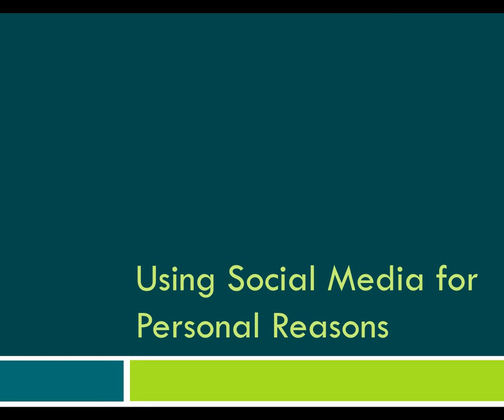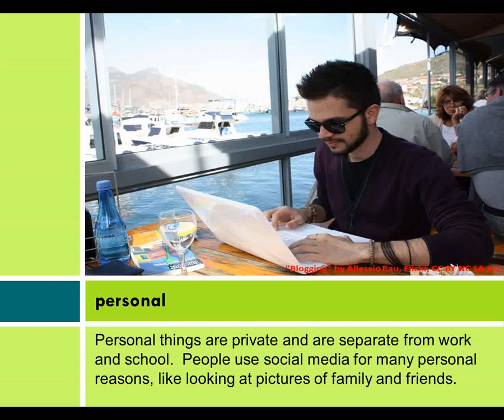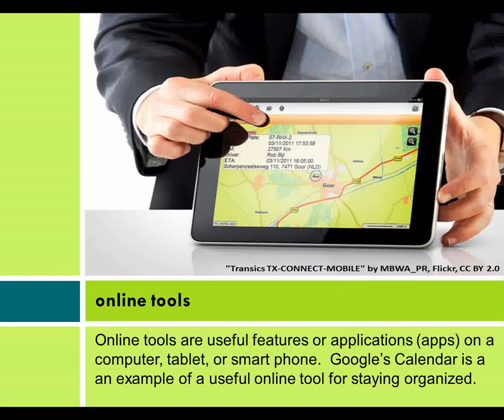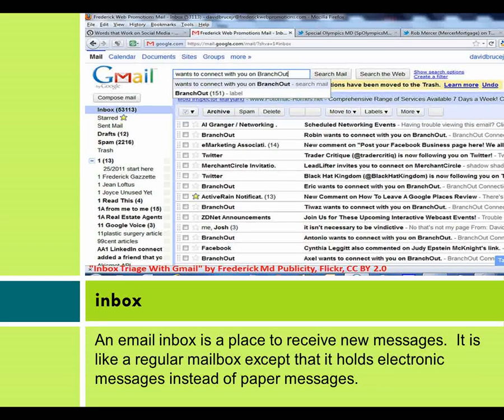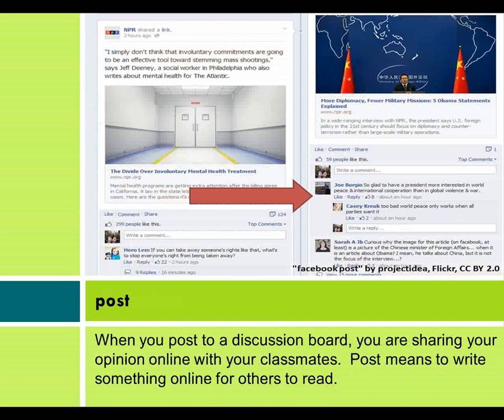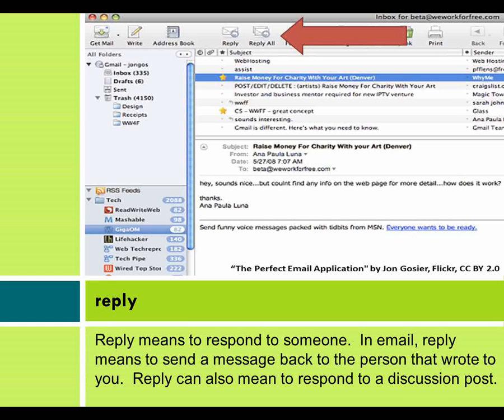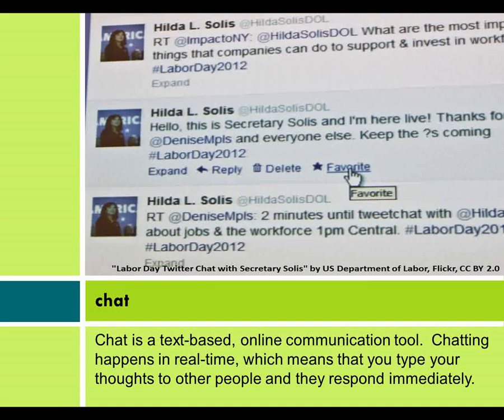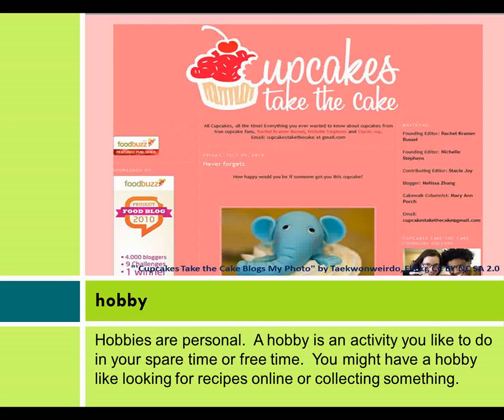Social Media: Using Social Media for Personal Reasons